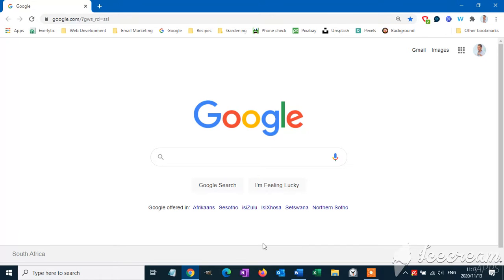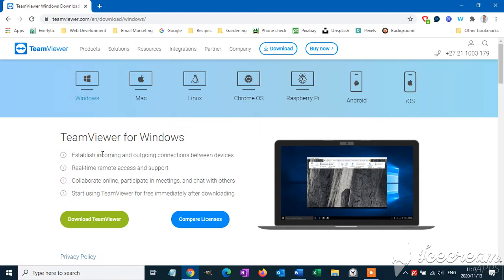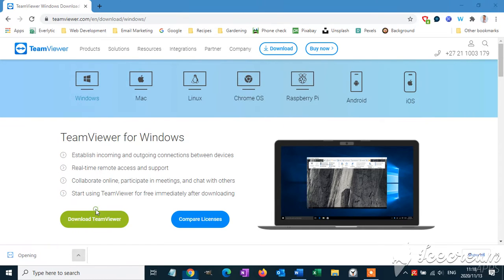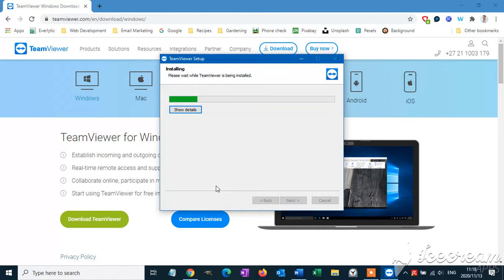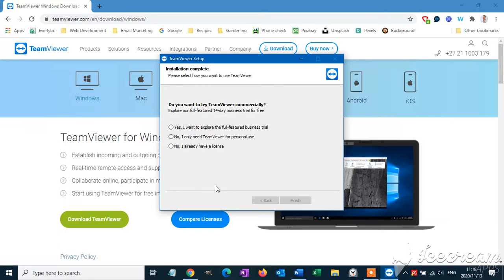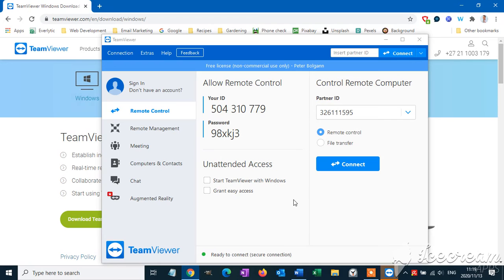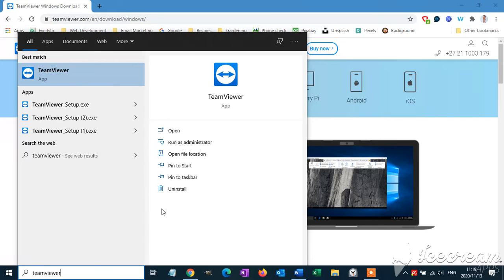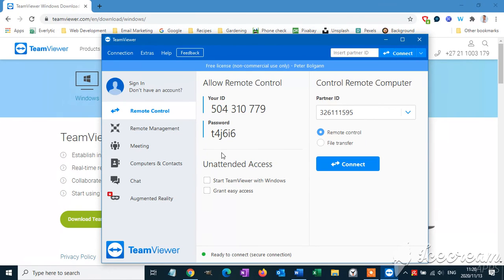How to install TeamViewer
Instruction on how to download and install TeamViewer on Windows 10.